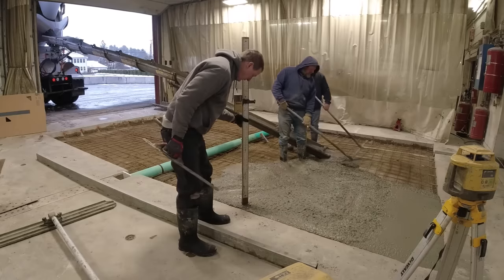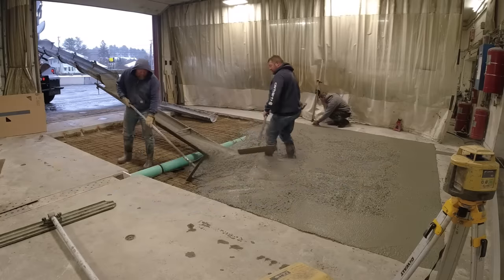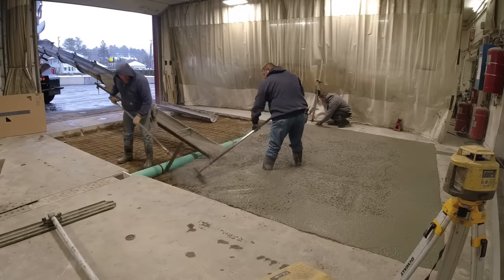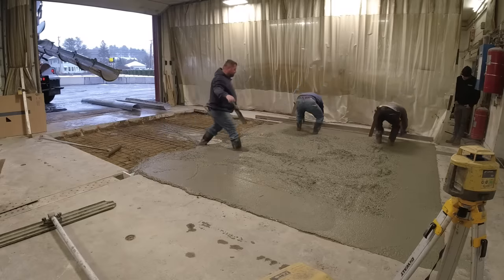Easy Little Pour at a Collision Center to Level the Floor (New Lift is Being Installed)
This is the day before Thanksgiving and we're pouring this little 14.5' x 22' concrete floor at Caron's Collision Center. They needed a flat area to install the new car lift in this bay.
The original concrete floor sloped to a center drain in the middle of the floor about 2" from the outer edges.
We're hired as a sub on this job to come in and pour & smooth trowel finish the concrete. The prep was done by the contractor installing the lift.
This was a good inside job on this day because we got 2" of snow this morning that turned to rain as we were pouring the floor.
Get my concrete training videos and learn from me below in The Concrete Underground

MARSHALLTOWN SHOCKWAVE VIBRA-SCREED:

TOPCON LASER LEVEL:

DEWALT PENCIL VIBRATION TOOL:

INVERTER GENERATOR LIKE WE USE:

HAND FINISHING KNEE BOARDS:

MAG FLOAT & STEEL TROWEL SET:

2" MARGIN TROWEL:

CONCRETE PLACER OR KUMALONG:

CONCRETE FINISHING BROOM:

CONCRETE SCREED:

CONCRETE EDGER:

CONCRETE GROOVER:

BOSCH HAMMER DRILL: